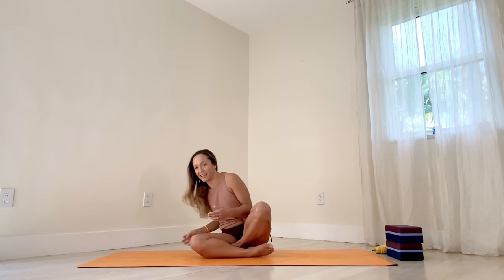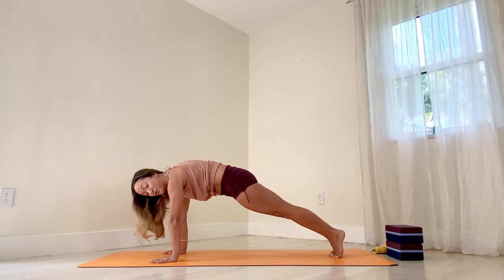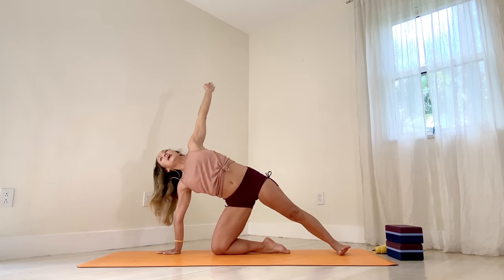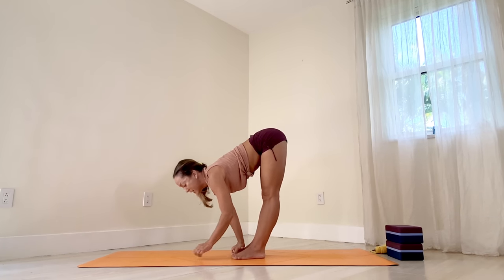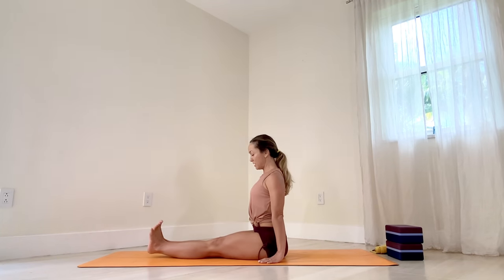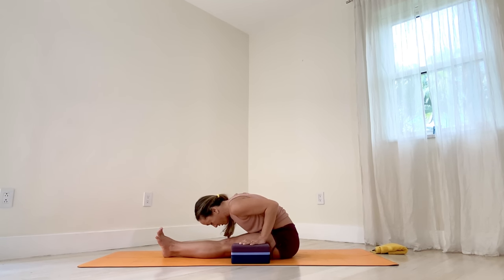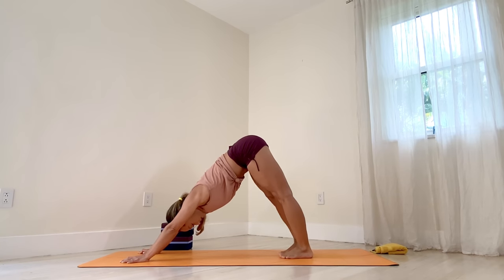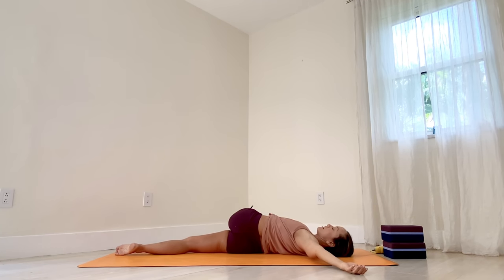Yoga Drills: L-Sit Core Strength — 30 Minute Practice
Yoga drills works on core strength. This class includes the “-sit and other lift ups and we practice for 30 minutes.

Join me for this Yoga Drills class which breaks down some of the common yoga poses into their most approachable, accessible, and basic tools, to teach your body how to enter into these very complex, healing, and transformational movements which are the yoga asanas.

Practice with me on OmStars commercial free! Over 2,000 classes and thousands of hours of content If you’re looking for yoga videos that will show you the perfect way for you to start your yoga journey then Kino MacGregor’s yoga channel is perfect for you! Whether you are new to yoga or an advanced yoga student you will find a full yoga library with all the yoga postures that you need to develop a complete yoga practice. Yoga is more than just a physical practice yoga is a lifestyle that includes living a peaceful life. Living the yoga lifestyle is about yoga practice, inner peace, yoga diet and being a good person on and off your yoga mat. Kino is a yoga teacher, author of three books, international teacher, writer, blogger, online yoga class teacher, IG yoga challenge host and much more. She co-founded Miami Life Center and Miami Yoga Magazine as well as produced six Ashtanga Yoga DVDs. Practice yoga, change your world one breath at a time. Kino believes that yoga is a vehicle for each student to experience the limitless potential of the human spirit. You don’t have to be strong or flexible to begin the yoga practice, all you need is an open heart and the inspiration to practice yoga. Unroll your mat and do the practice!